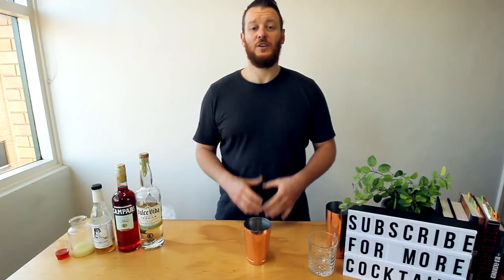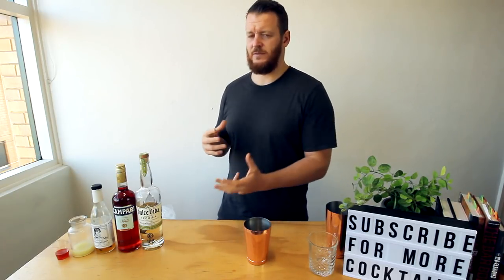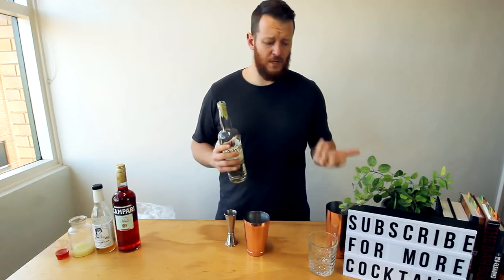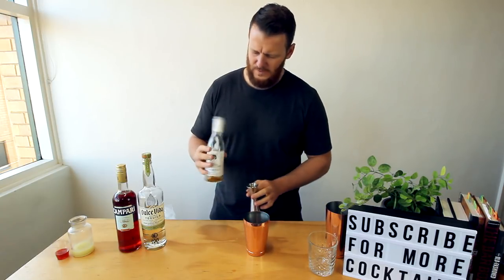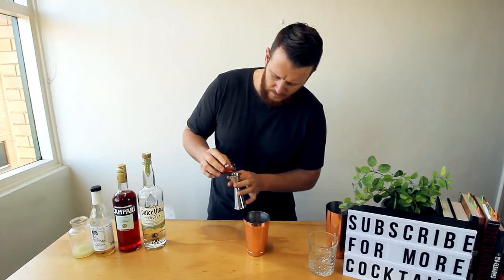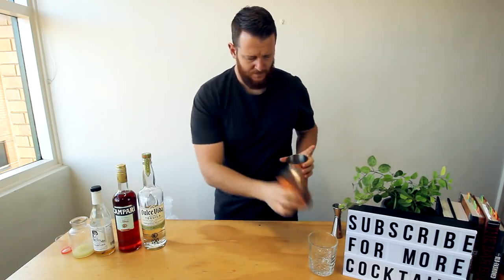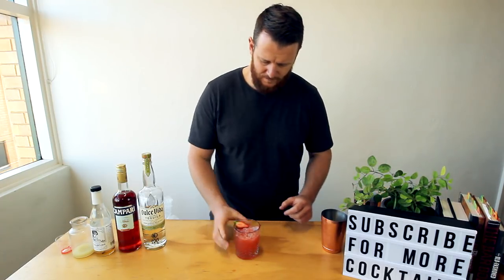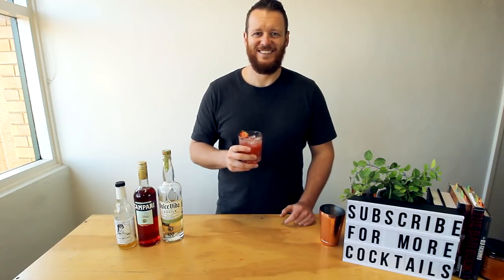Strawberry Fields Cocktail Recipe - Tequila and Campari!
A unique mix of tequila and bitter Campari that works surprisingly well. The bitterness is balanced with the sweetness of the nutty orgeat and strawberry syrup - definitely worth trying.

As featured in the Australian Bartender magazine. Original recipe by Elise Godwin from The Dominion League, Perth.

INGREDIENTS
- 45ml Tequila
- 15ml Campari
- 15ml Orgeat
- 15ml Lime
- 20ml Strawberry syrup

METHOD
1. Add all ingredients to your cocktail shaker
2. Shake and strain over fresh ice into an Old Fashioned glass
3. Garnish with a half strawberry